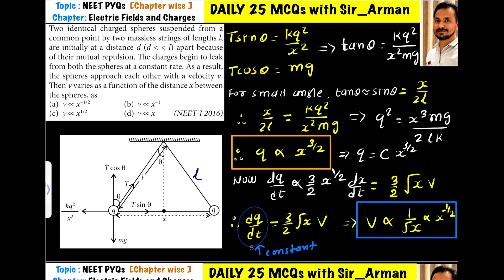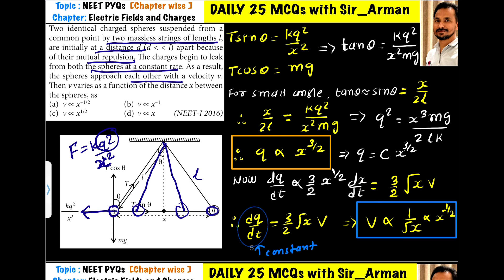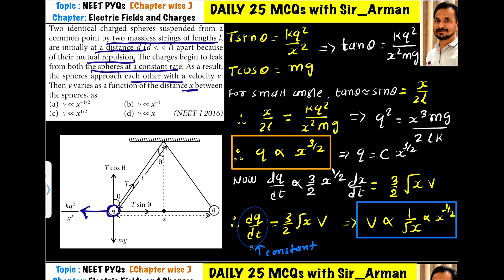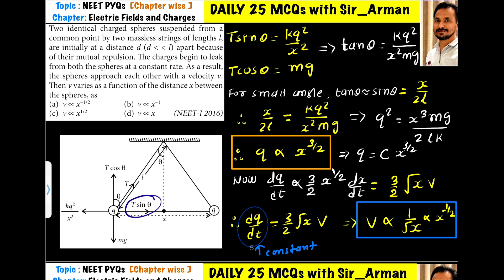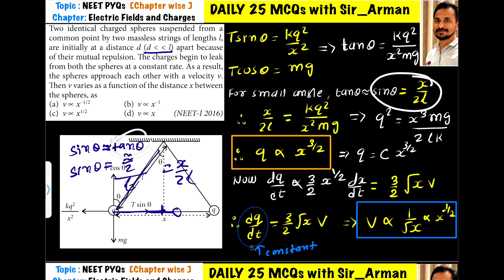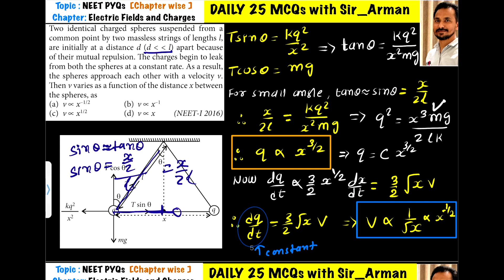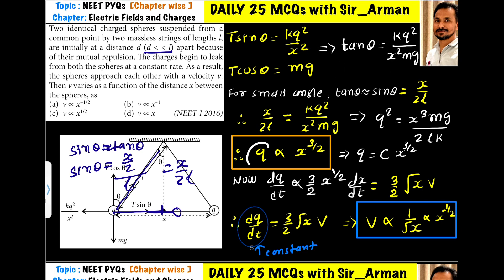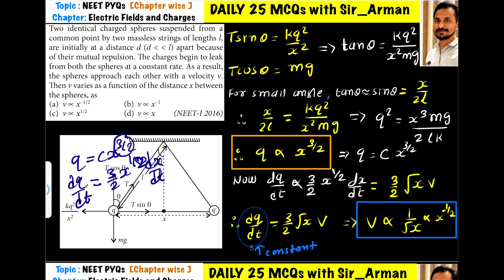Two identical charged spheres suspended from a common point by two massless strings of lengths l.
Two identical charged spheres suspended from a common point by two massless strings of lengths 1. are initially at a distance d (d 1) apart because of their mutual repulsion. The charges begin to leak from both the spheres at a constant rate. As a result, the spheres approach each other with a velocity v. Then v varies as a function of the distance x between the spheres, as

(a) να x-1/2

(b) vax¹

(d) vax (NEET-I 2016